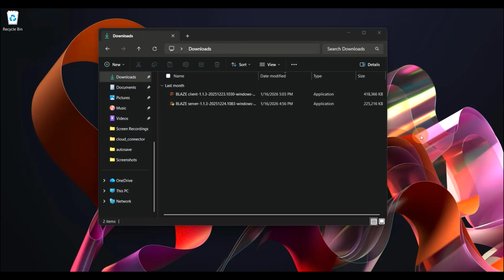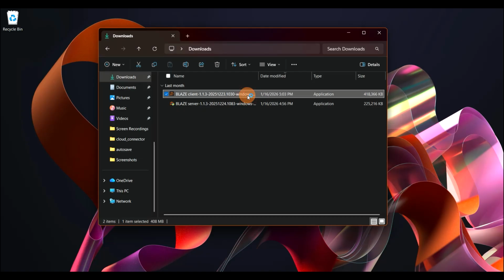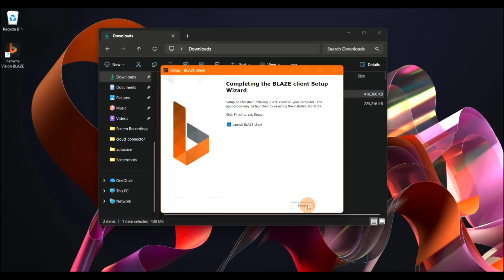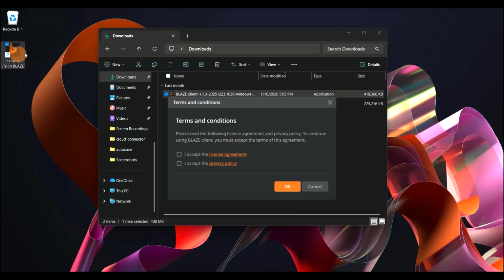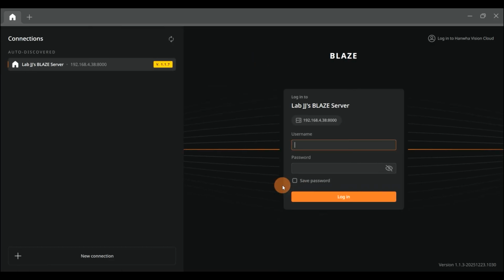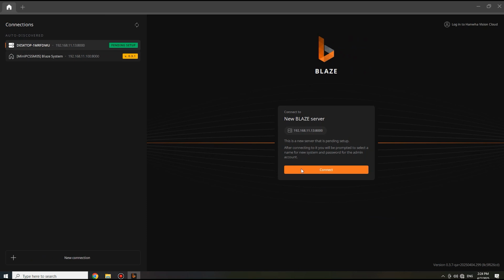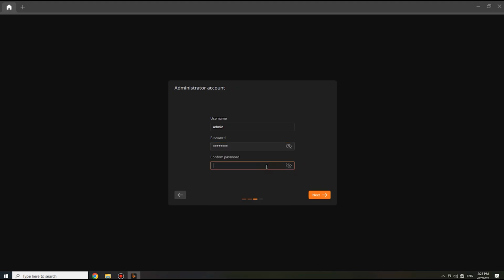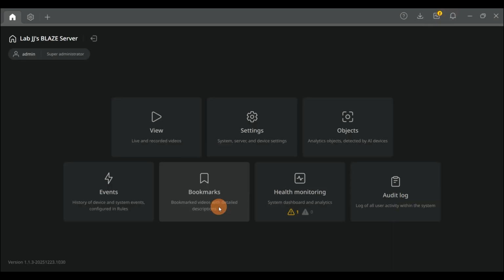Install BLAZE Client & Connect to Server | Hanwha Vision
Walk through the BLAZE Client installation process after server setup, including initial credential configuration and first server connection. Essential first step for deploying BLAZE VMS in any surveillance environment.